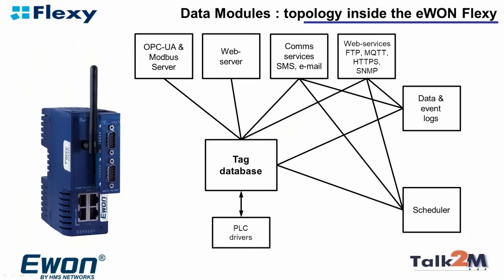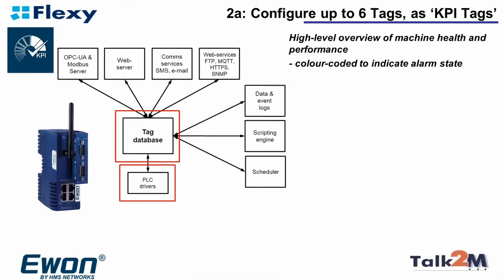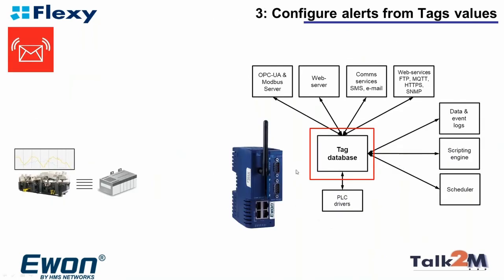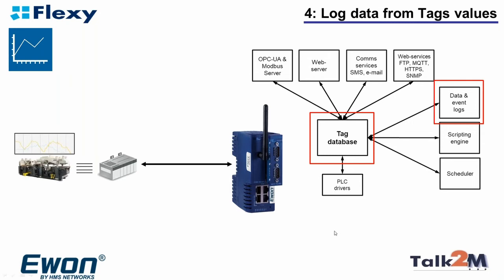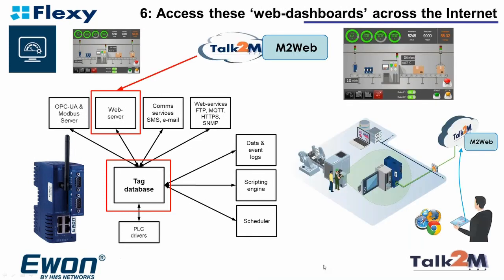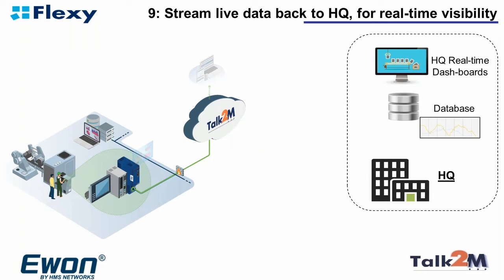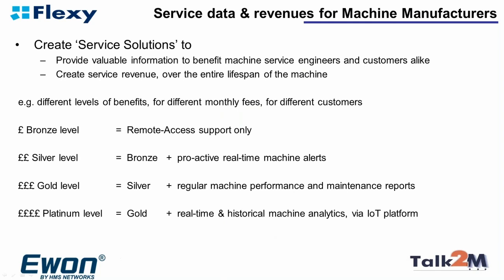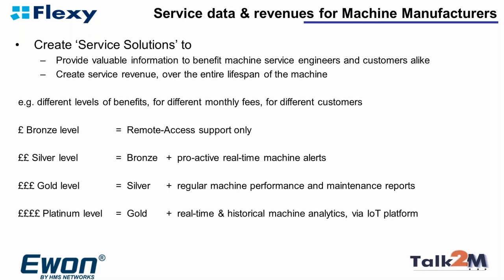Ewon Talk2M Remote Data overview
Ewon Webinar: Remote-Data, on top of Remote-Access
• About the Ewon Flexy remote-access router
• Flexy data communications with the machine PLC
• Sending machine e-mails and SMS messages
• Logging & streaming machine data
• Viewing real-time data via web-pages